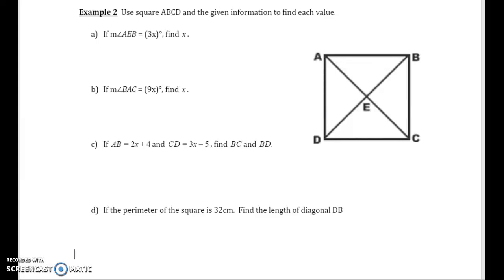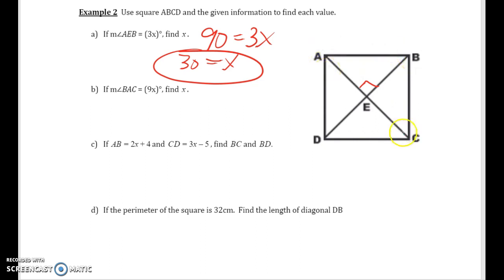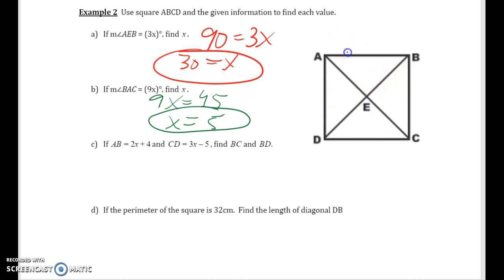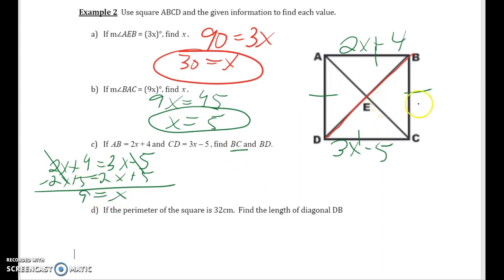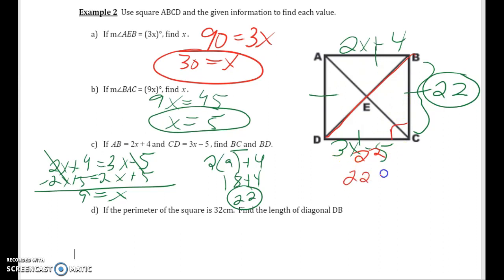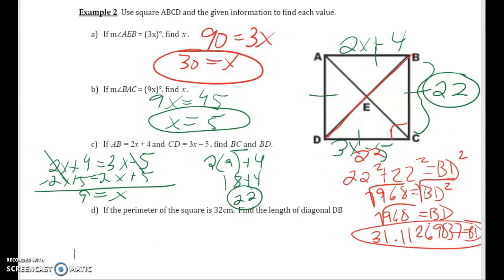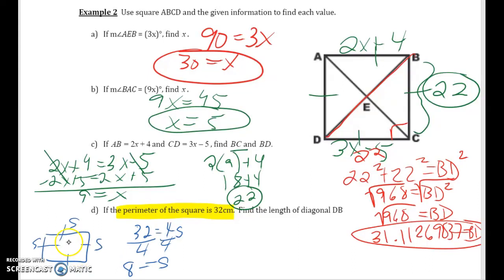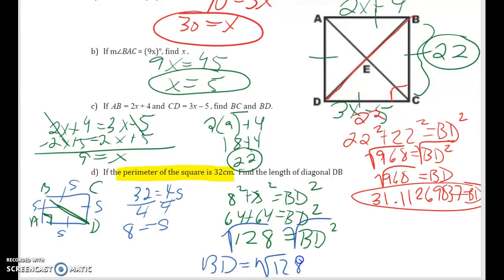U5: L5 Example 2